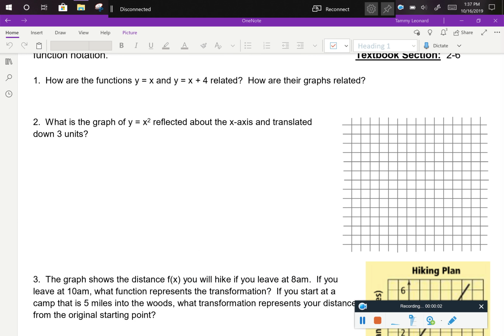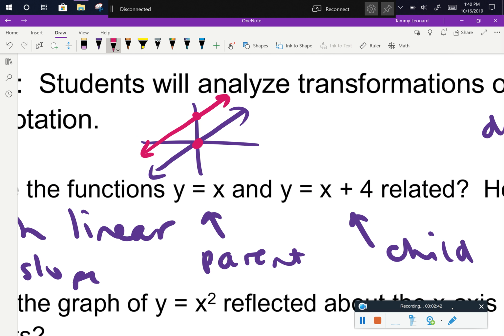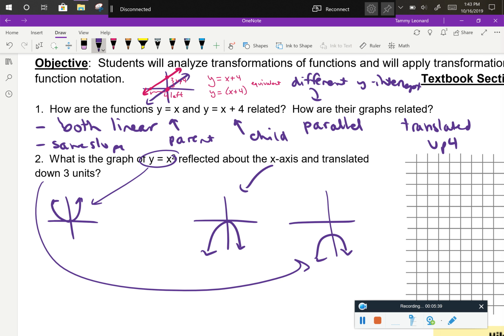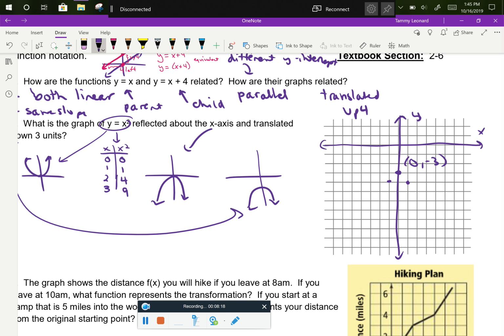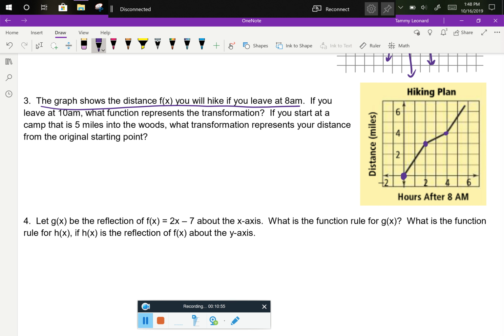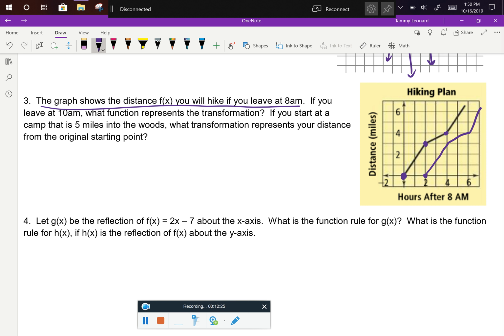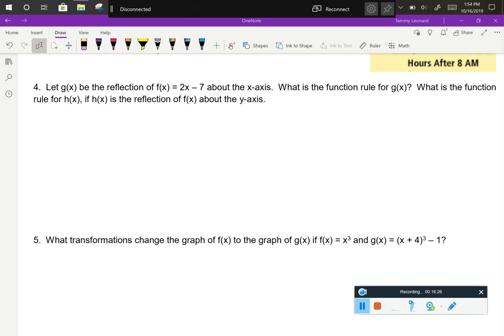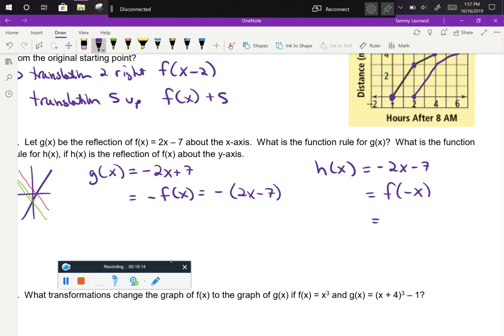AA2 U3L4 notes part 1